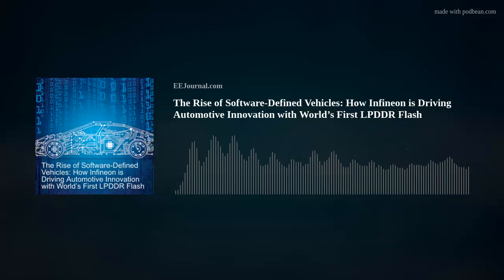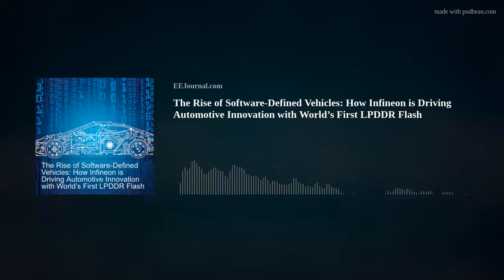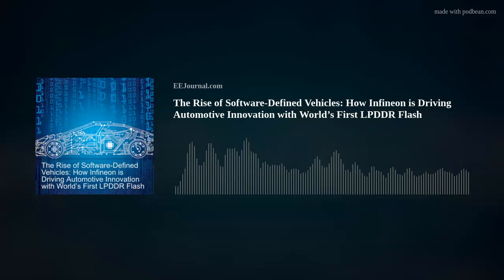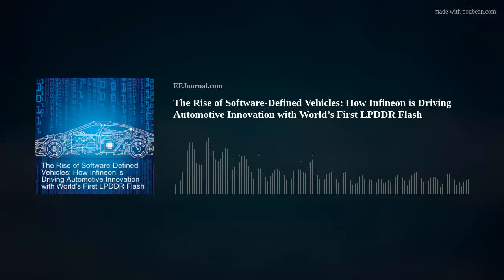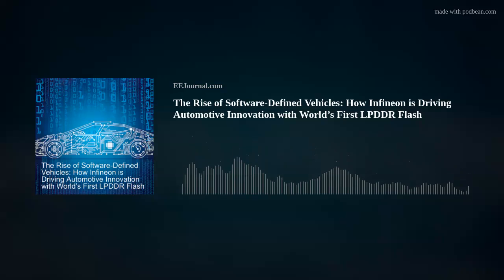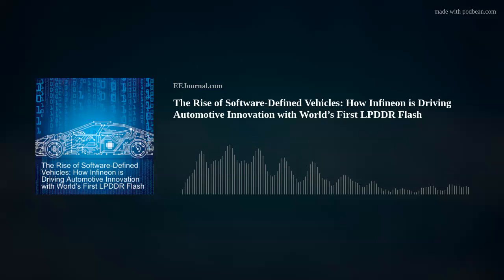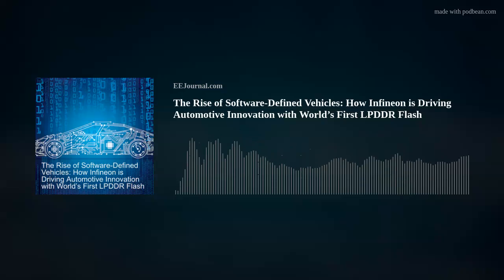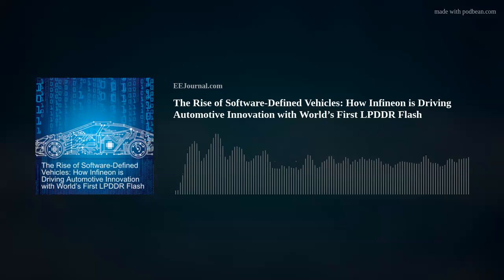The Rise of Software-Defined Vehicles and World’s First LPDDR Flash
How about an automotive themed Fish Fry podcast to start your Friday? My guest this week is Sandeep Krishnego from Infineon and we are investigating the world’s first LPDDR flash memory. We investigate the benefits of this new memory solution and how it will drive innovation in the next generation of automotive designs. Also this week, I check out a hidden culprit found in automotive emissions. (Spoiler Alert: it’s not coming out of the tailpipe.)

Hidden in plain sight: Windshield washer fluid is an unexpected emission source (American Chemical Society)

Unreported VOC Emissions from Road Transport Including from Electric Vehicles (ACS Publications)